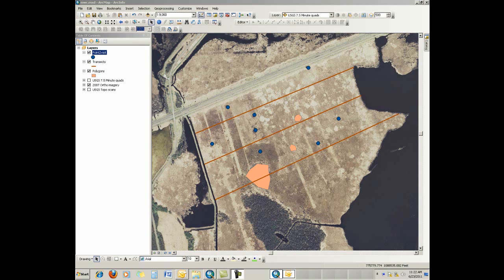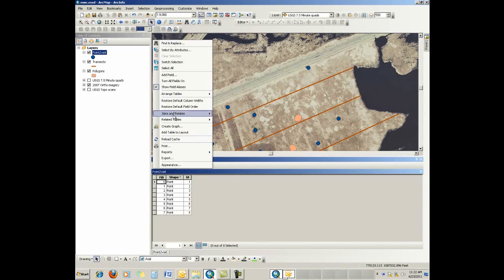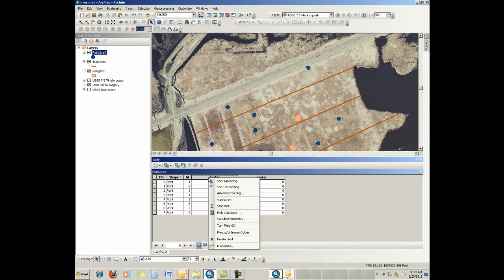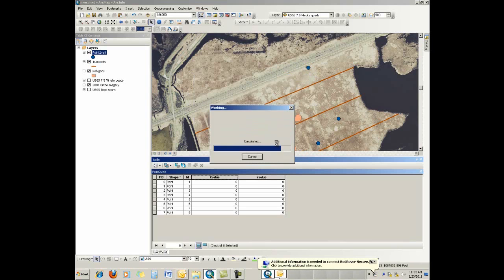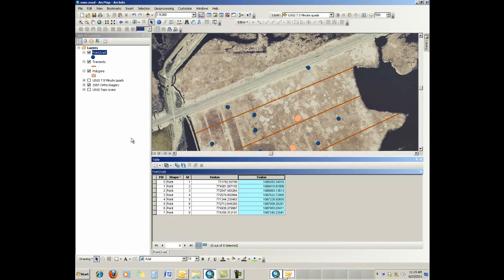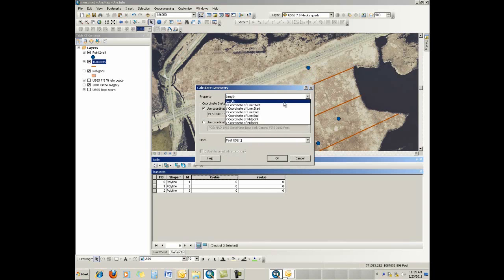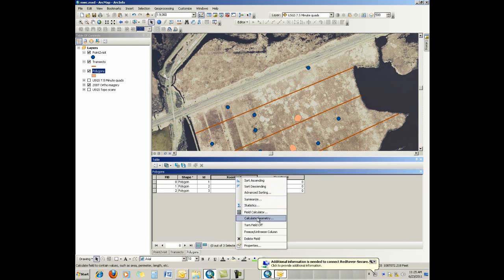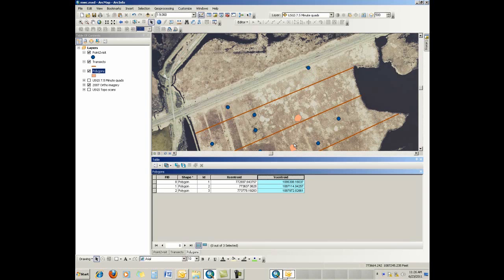Calculating XY values for a feature.wmv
Using the Geometry Calculator field option to add x,y values into feature attribute table.  Also shows how to add a field to a table.